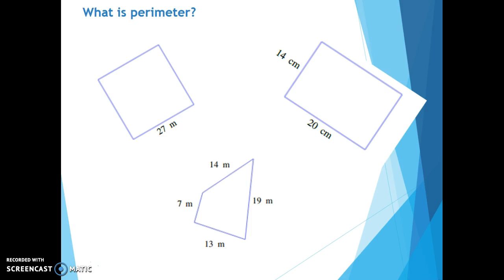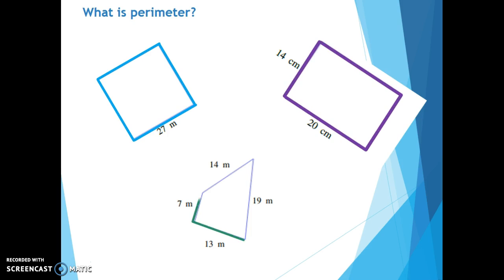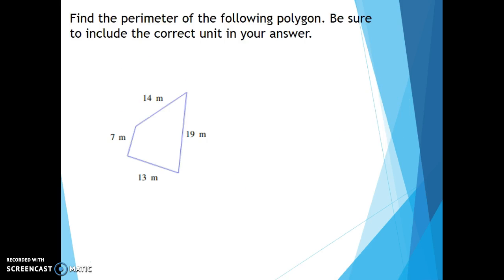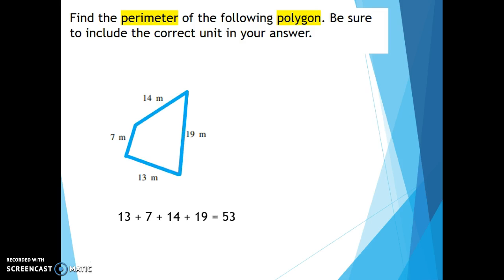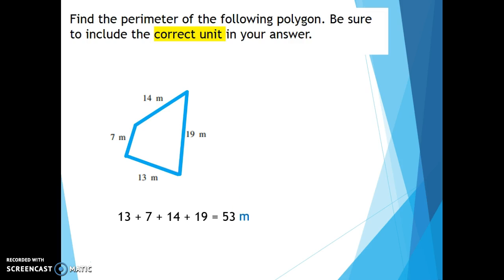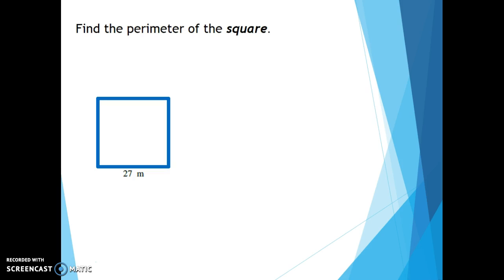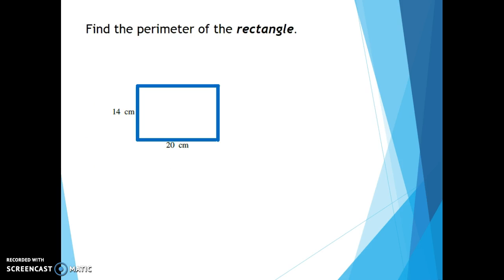Perimeter of Polygons